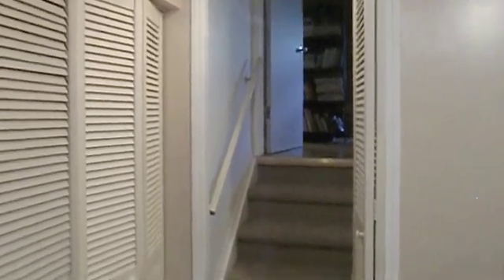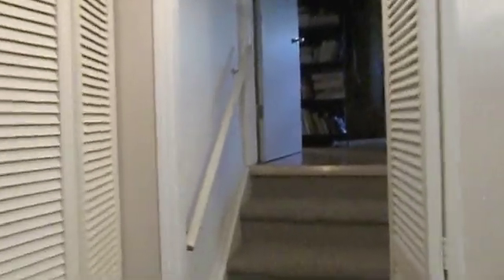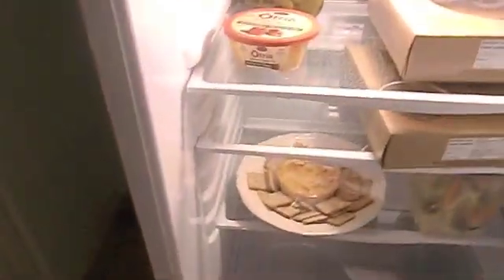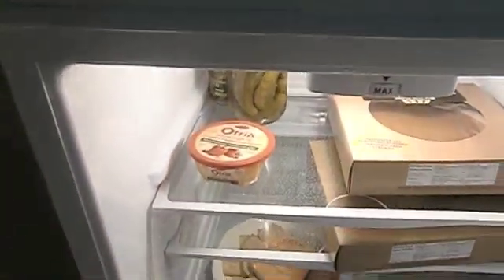90 Day Challenge - Day 69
Just showing you around!